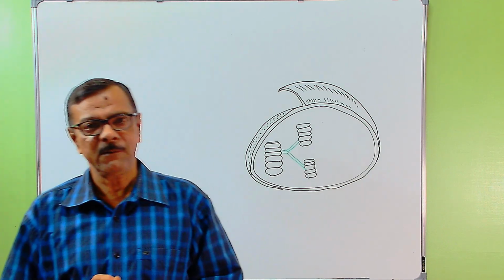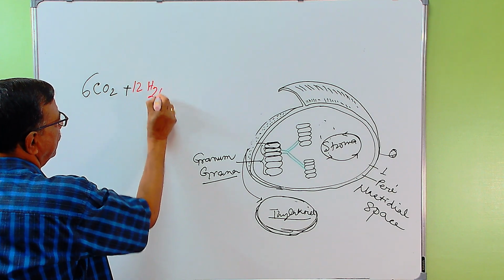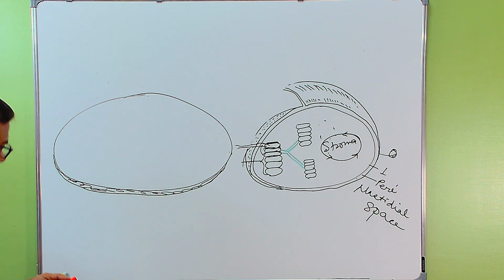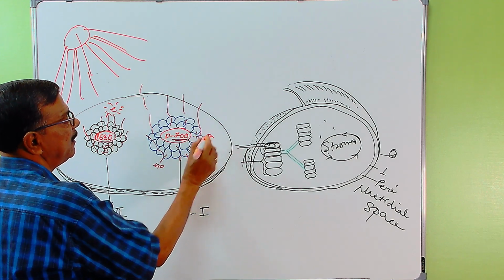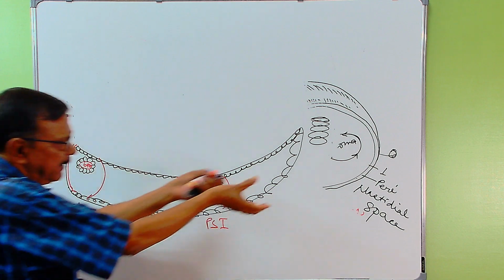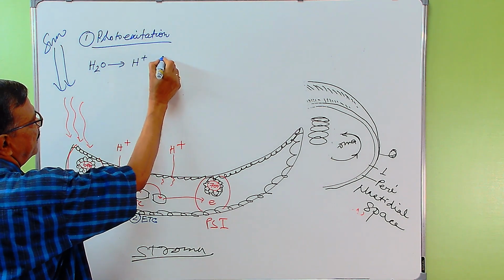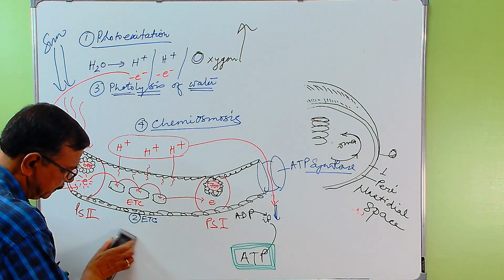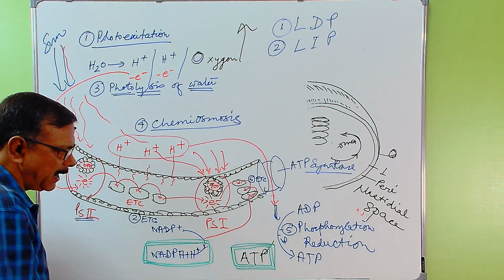Photosynthesis Part 2 - Phosphorylation, Photoexcitation, Chemiosmosis, NADPH and ATP Synthesis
Photosynthesis Exploring Photosynthesis: Part 2 - Cyclic and Non-Cyclic Phosphorylation, Photoexcitation, Chemiosmosis, NADP Synthesis, and ATP Synthesis, PS1 and PS2